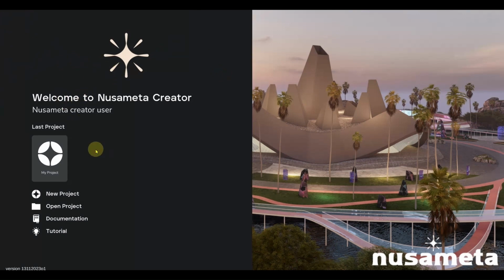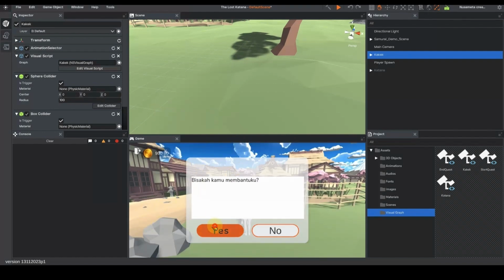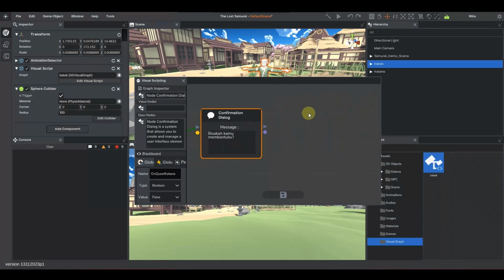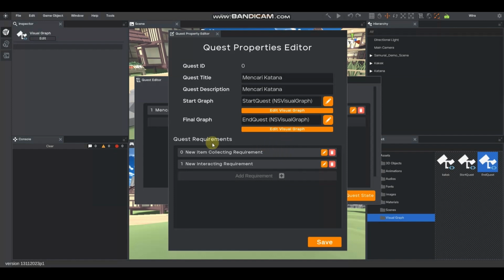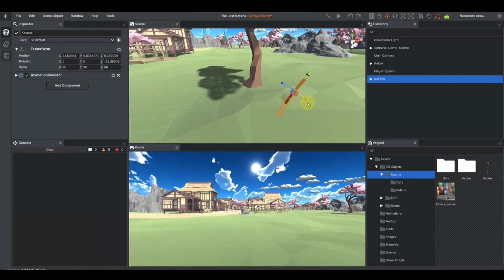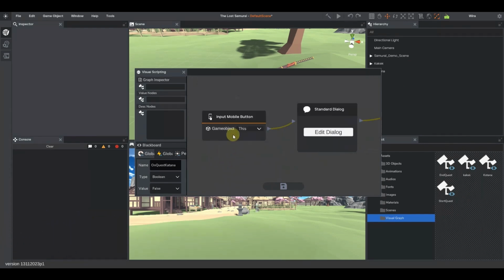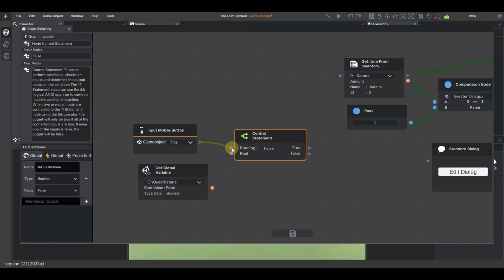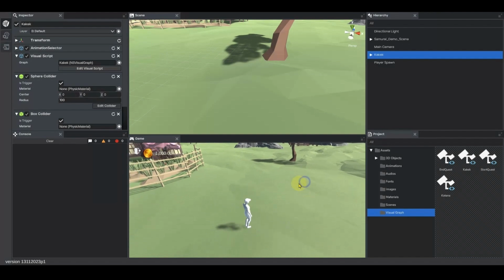Quick Tutorial: Nusa Studio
We are in grateful and proudly present you Nusameta's own Creator's Tool, Nusa Studio!

March 4th 2024 marked the day we finally launched Nusa Studio with a spirit to drive young and creative creators to innovate and effectuate a fun and immersive experience in the Nusameta's Metaverse.

We can't wait to collaborate with you, Nusmates, in the making of an exceptional ecosystem in Nusameta ahead!

Get to know us more!